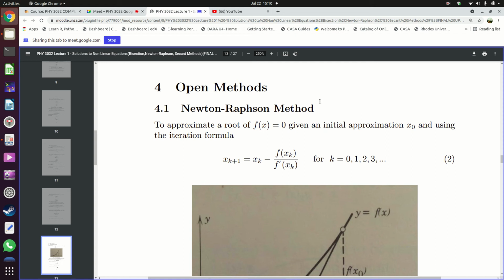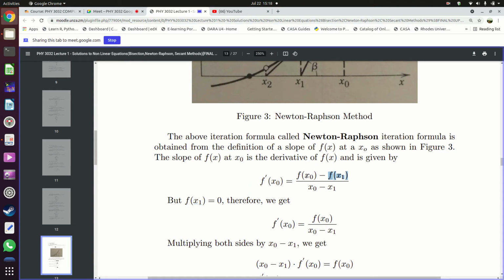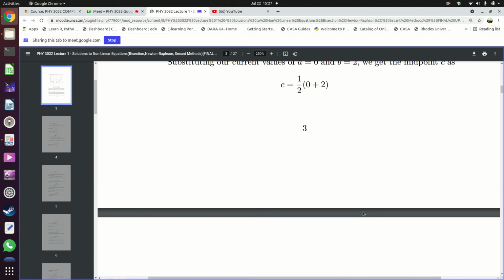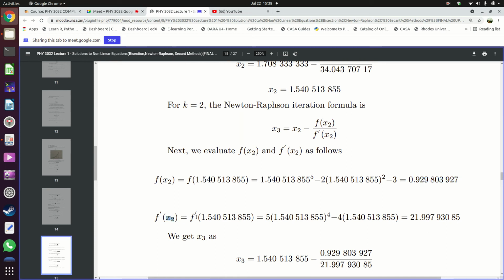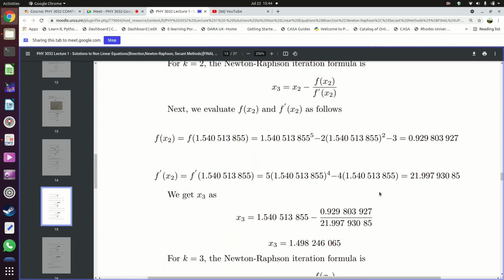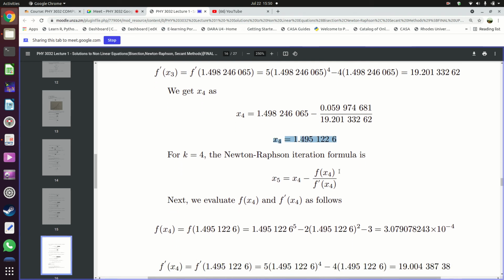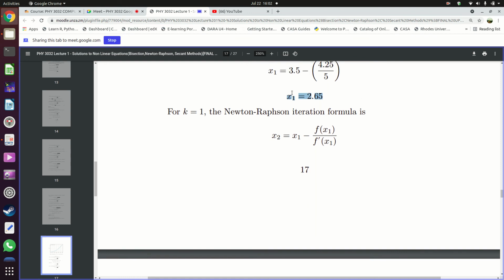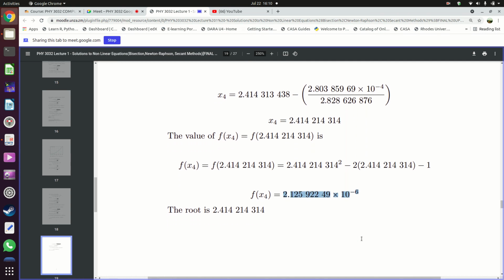UNZA PHY 3032 Lecture 1 Solutions to Non Linear Equations Newton Raphson Method 22 July 2021